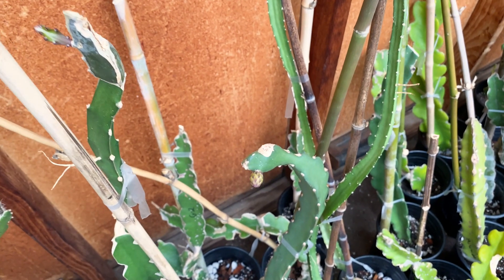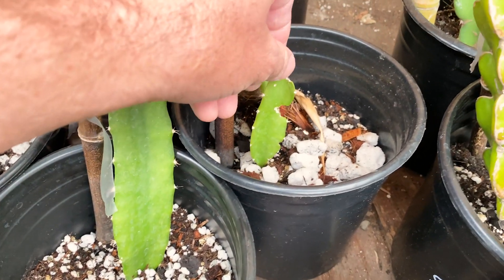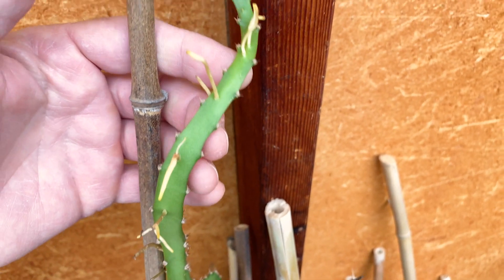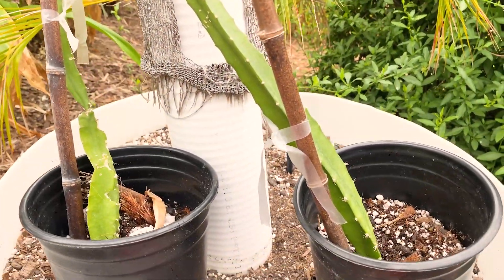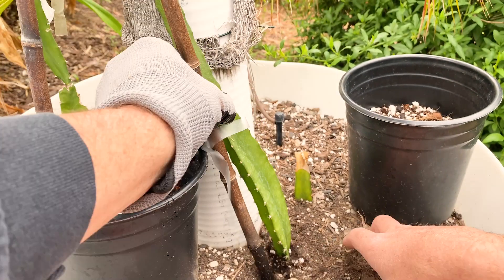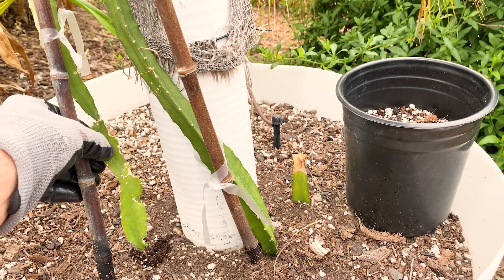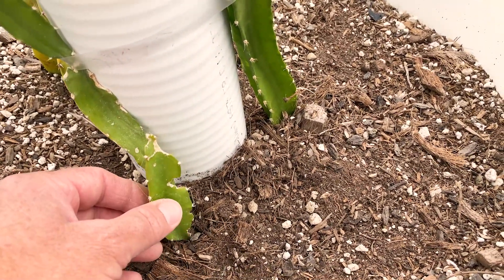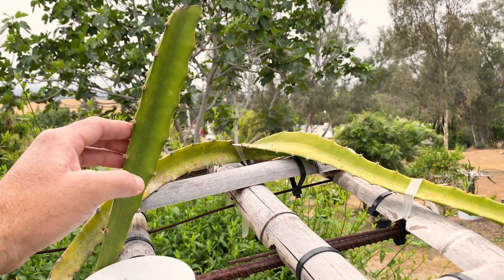My UNROOTED 'Arizona Purple' has a FLOWER BUD / DE grafted PALORA SEEDLING UPDATE / Transplanting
Blue Planet Rooting Magic